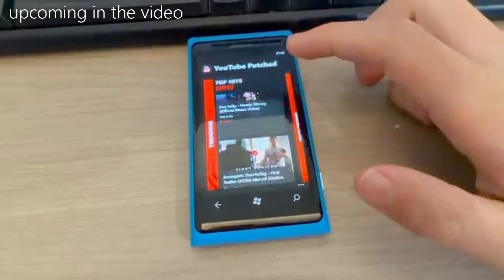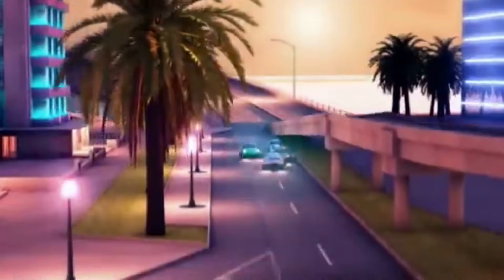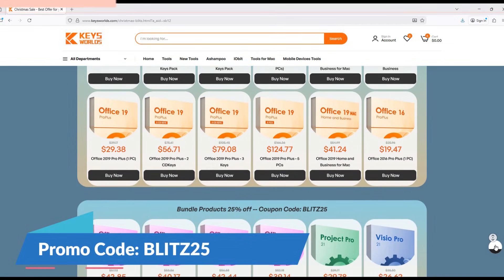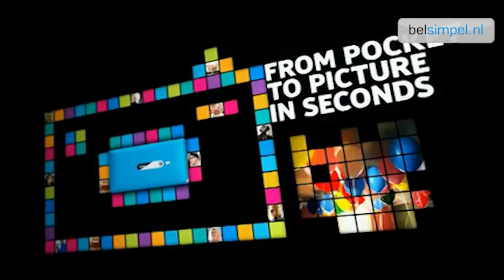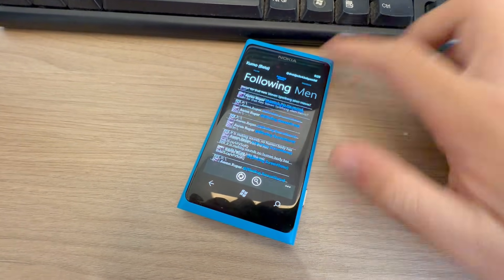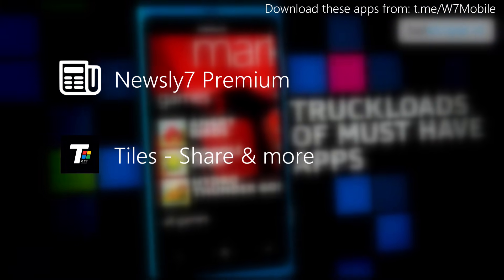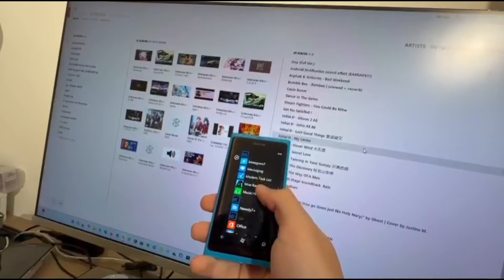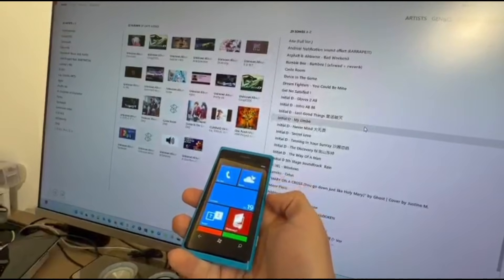3 WAYS TO MAKE YOUR WINDOWS PHONE 7 DEVICES RE-USABLE AGAIN!! (Jailbroken / Non-Jailbroken)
timeline:

0:00 intro
0:16 why I make this video
1:00 Use it as retro gaming phone
3:05 Use it as social media phone (YT, Telegram, Bluesky etc)
5:55 For non jailbroken Users
7:58 Outro